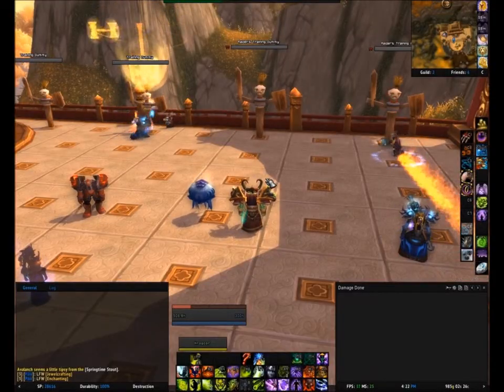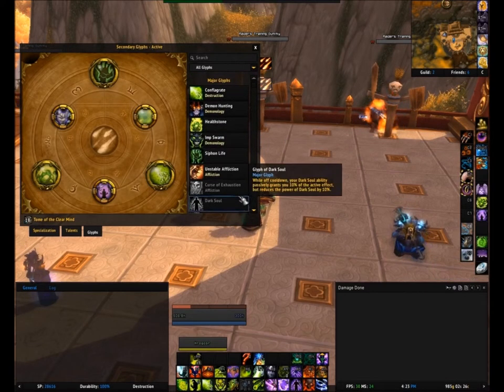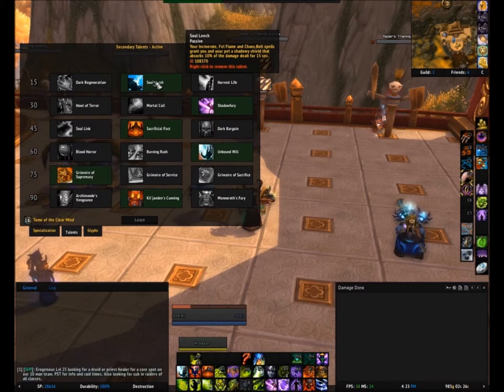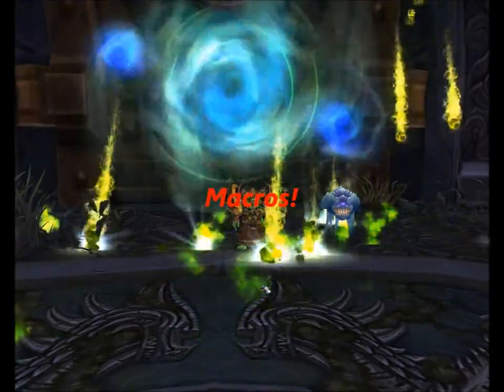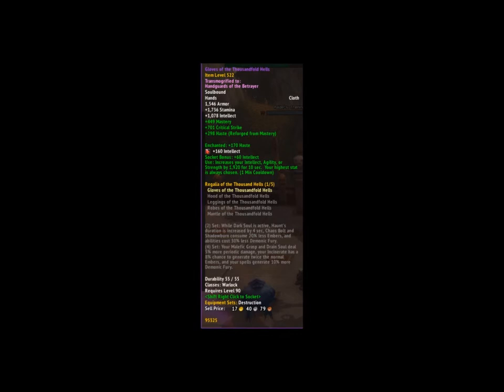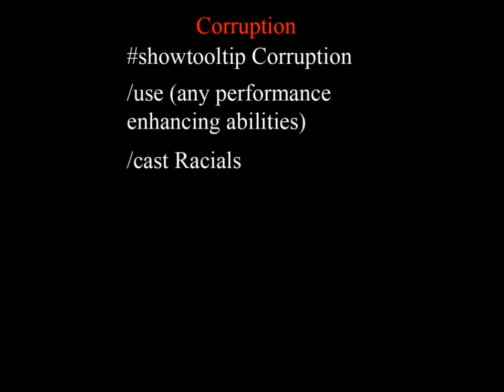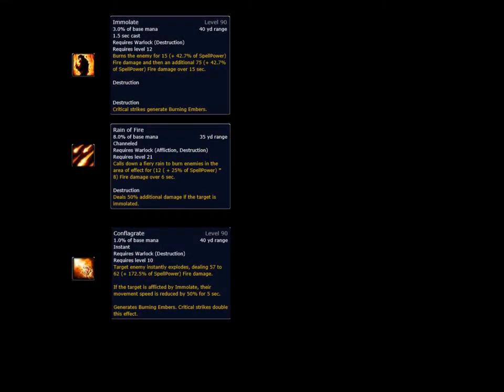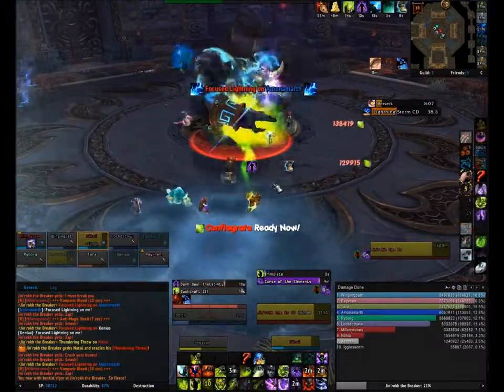LockRock food for thought! How to Warlock patch 5.2 Throne of Thunder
A basic guide on rotations the way I do it. To achieve optimal dps and survivability. Tips including macros, talents, rotations. All basic stuff. Future videos will show a more in-depth guide to each fight! Enjoy!

Name: Lockdotnwin
Realm: Area 52
Guild: Imminent
Faction: For the Horde!

-Jaka